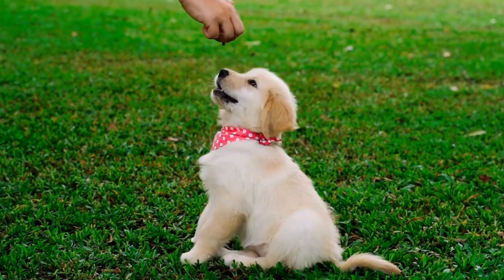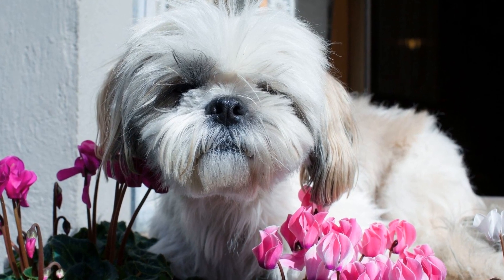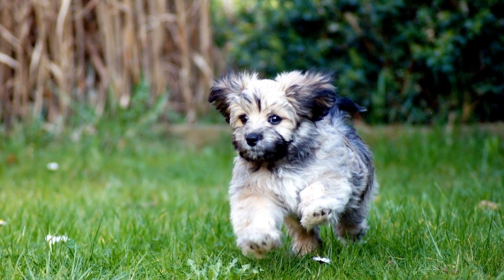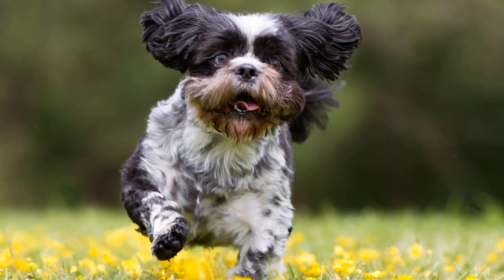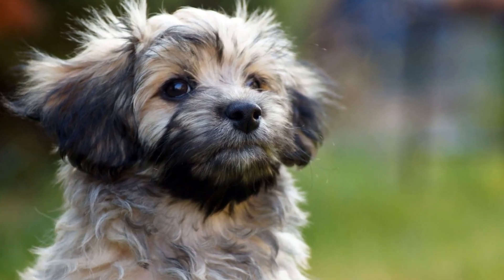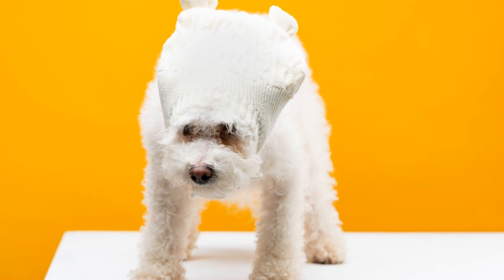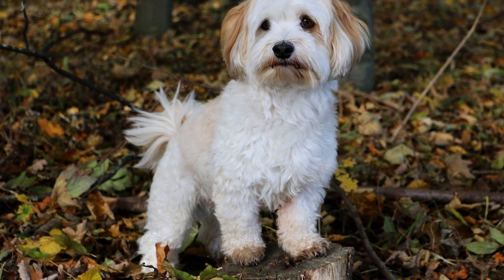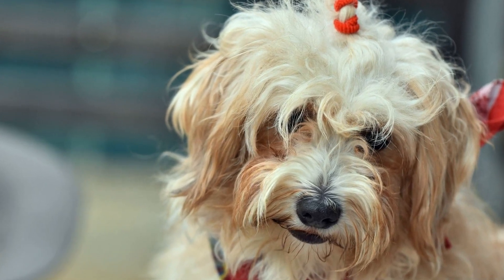Havanese dogs are known for their adorable appearance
Havanese dogs are known for their adorable appearance and friendly nature
  If you are a proud owner of this delightful breed, it is essential to provide them with proper nutrition to ensure their overall health and well-being
  In this article, we will discuss feeding guidelines and provide useful tips for Havanese nutrition
Feeding your Havanese puppy or dog the right food is crucial for their growth and development
  As a small breed, Havanese dogs have specific nutritional requirements, and it's important to choose a high-quality dog food that meets their needs
When it comes to selecting the right dog food, there are several things to consider
  Look for a brand that contains real meat as the first ingredient
  Avoid products that have fillers or artificial additives, as they can be harmful to your Havanese's health
  Additionally, opt for a formula that is specifically designed for small breeds or toy breeds, as they have different nutritional needs compared to larger dogs
It's also important to consider your Havanese's age when selecting the appropriate dog food
  Puppies require a diet that supports their rapid growth, so look for a formula specifically formulated for puppies
  As they grow older, their nutritional needs will change, and you may need to switch to an adult formula
Now let's talk about the frequency of feeding your Havanese
  Puppies have smaller stomachs and higher energy levels, so they require more frequent meals compared to adult dogs
  A general guideline is to feed them three to four small meals throughout the day
  As they grow older, you can gradually reduce the number of meals to two or three a day
Portion control is another essential aspect of Havanese nutrition
  It's important not to overfeed your dog, as this can lead to obesity and other health-related issues